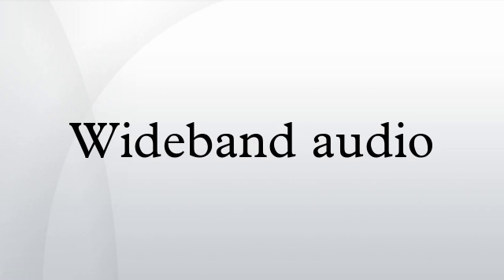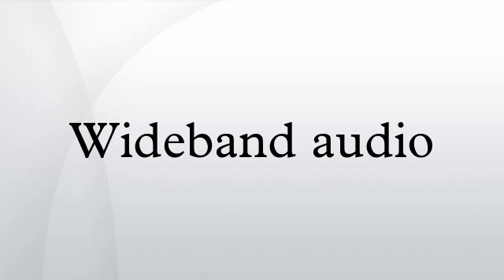Wideband audio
Wideband audio, also known as HD voice, is high definition voice quality for telephony audio, contrasted with standard digital telephony "toll quality". It extends the frequency range of audio signals transmitted over telephone lines, resulting in higher quality speech. The range of the human voice extends from 80 Hz to 14 kHz but traditional, voiceband or narrowband telephone calls limit audio frequencies to the range of 300 Hz to 3.4 kHz. Wideband audio relaxes the bandwidth limitation and transmits in the audio frequency range of 50 Hz to 7 kHz or higher.